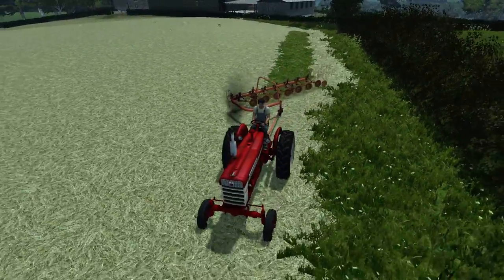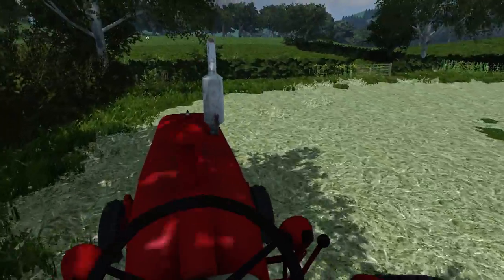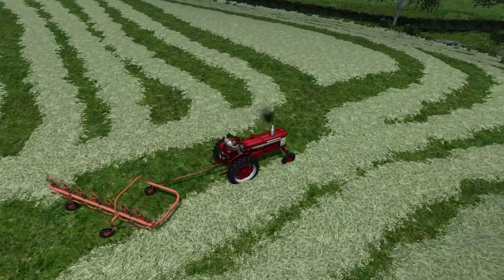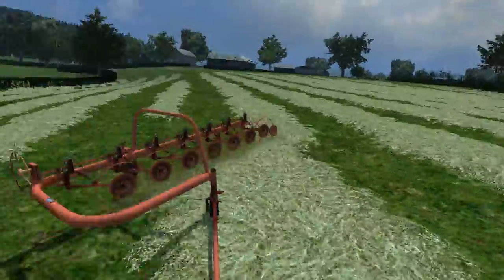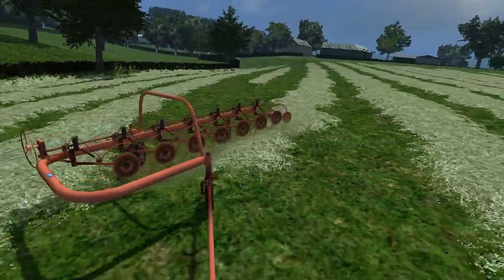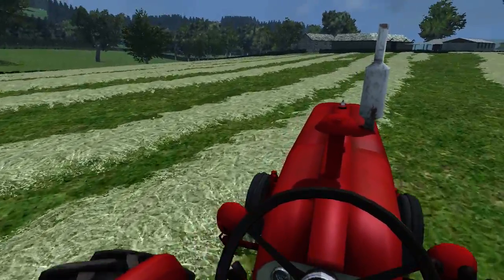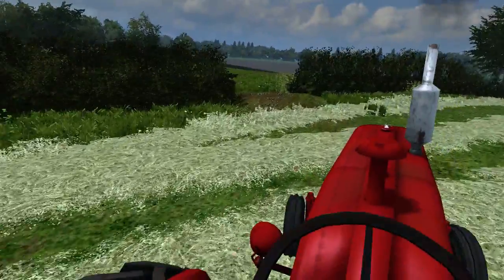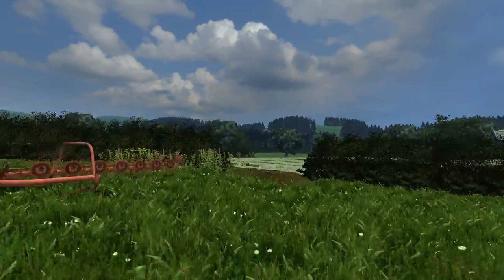Farming Simulator 2013 Smithfield Farm: Raking Hay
In this episode of our Let's Play of Farming Simulator 2013 we use our Agromet to rake some hay